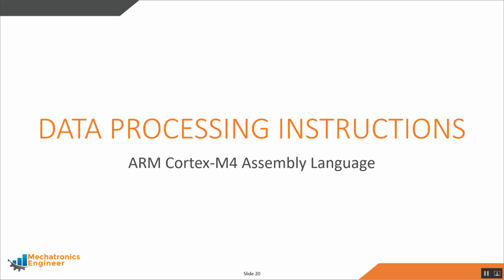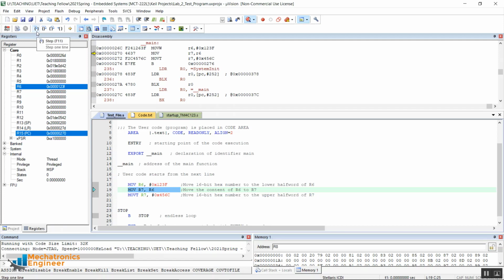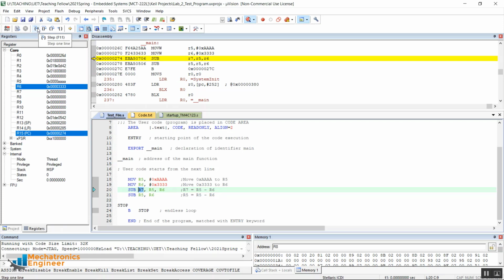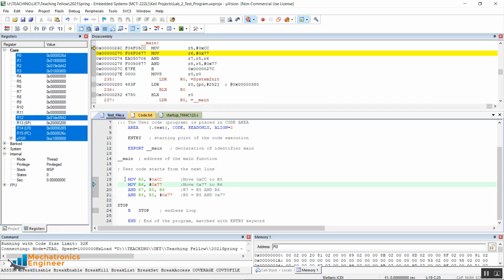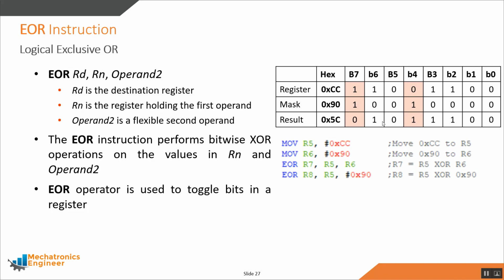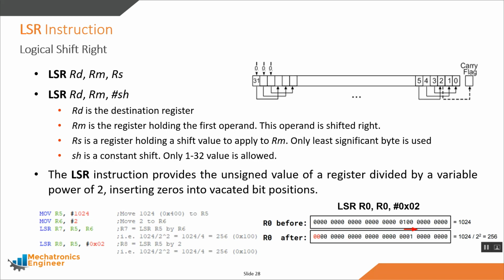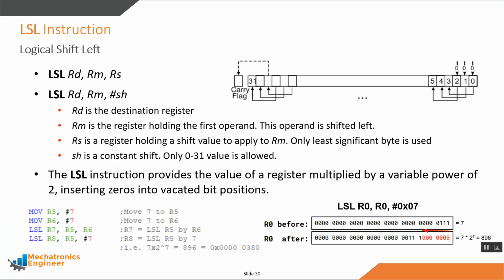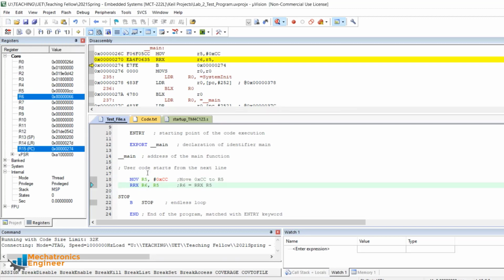ARM Assembly Language Data Processing Instructions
An ARM Assembly Source File can contain:
1. ARM Assembler Directives
2. Assembly Language Instructions
   a. Data Processing Instructions
   b. Memory Access Instructions
   c. Branch Instructions
3. Macro Directives

This video discuss following ARM Assembly Language Data Processing Instructions: MOV, MOVT, ADD, SUB, MUL, AND, ORR, EOR, LSR, ASR, LSL, ROR, RRX

Instructions definition, format and example discussed and executed on real microcontroller available on TIVA C Series LaunchPad in uVision Keil.

Shujat Ali
Mechatronics Engineer